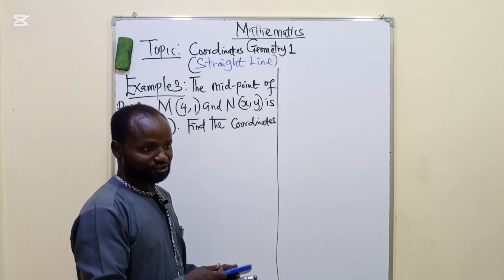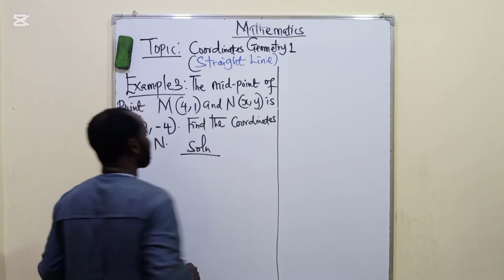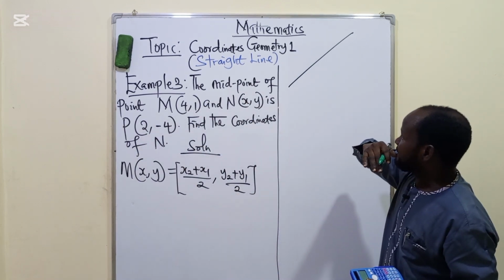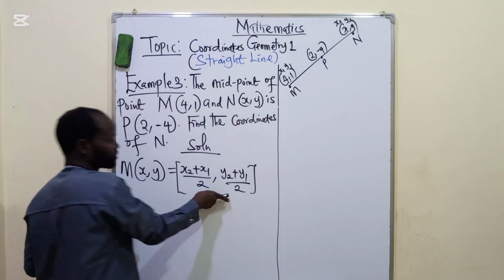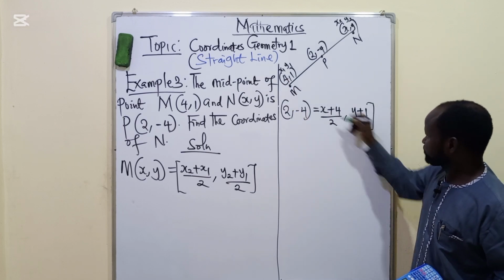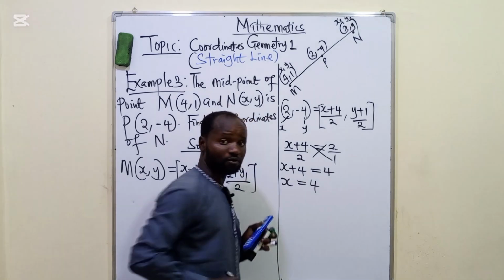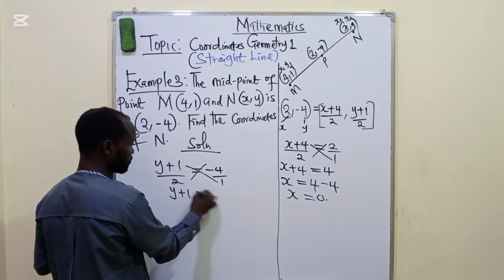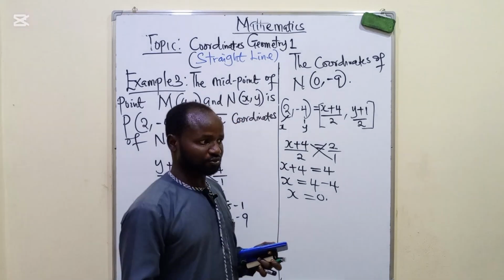# The Simplicity Of Coordinates Geometry 1 MADE EASY. Please subscribe To TJ'S Maths Clinic.